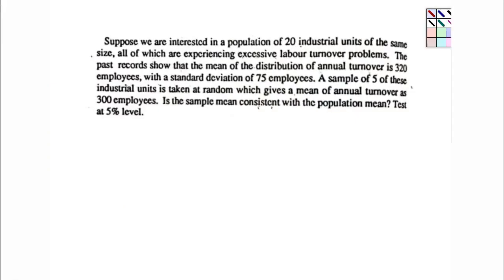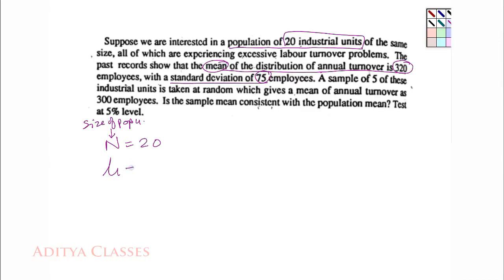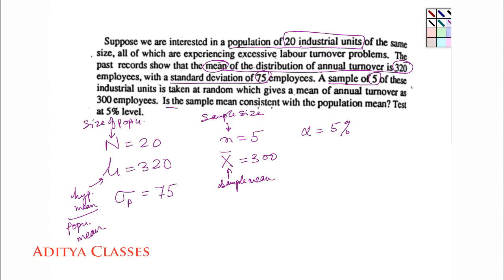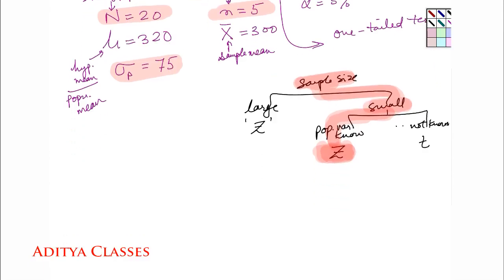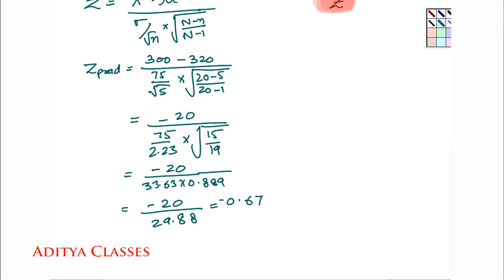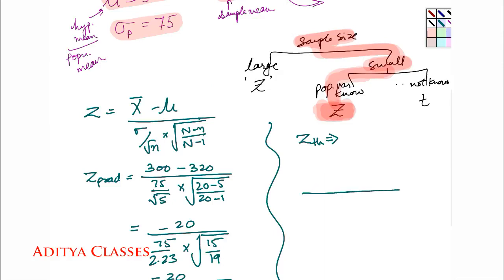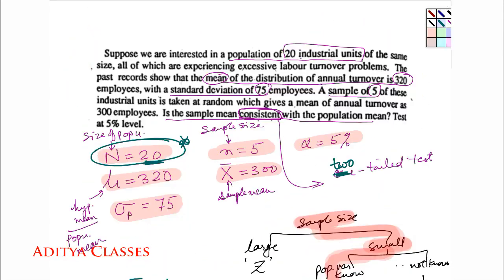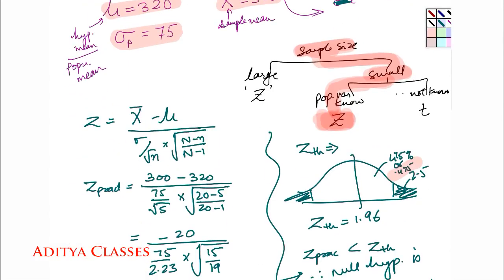H7: Hypothesis Testing | z-test and t-test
Hypothesis and its testing can be a challenge for students studying research methods(methodology) as a subject. And not only students but even for new researchers too it can be an issue to understand. This series on Hypothesis and its testing will help simplify hypothesis and its testing for beginners.